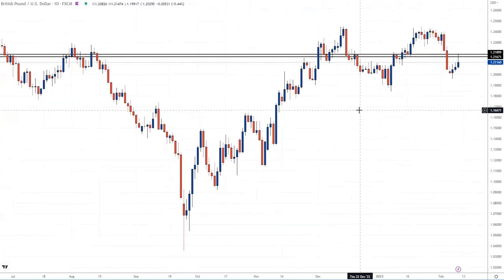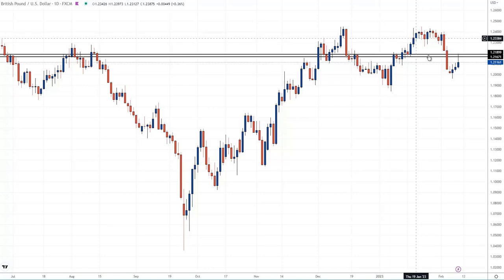Using LCT Forex Trading Rules to Take a GU Trade: 5:1+ RR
One of the features of the updated London Close Trade strategy (LCT 2.0), is that I’ve shown how to use the LCT forex trading rules to take trades at other times of the day, in this case on the GBP/USD, which is up over 5:1 as I’m writing this.

DOES THIS STUFF ACTUALLY WORK? One of our members (who took this trade) had this to say:

“I started with the Darko course this week, really helps to read these early trades … the combo of both courses plus your live coaching really is something special … thanks so much for all this, huge value in your proposition!”

In October 2022, I re-worked the LCT strategy to make it every more objective than our original course, and re-launched it on January 16th, 2023. You can get all the details on it

Whether you prefer a long-term or short-term trading approach, we’ve got you covered.